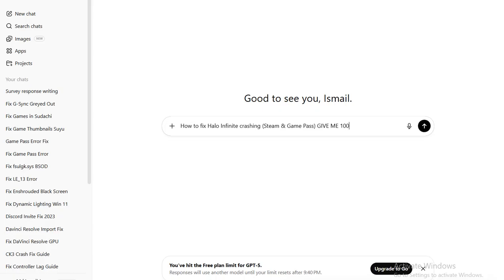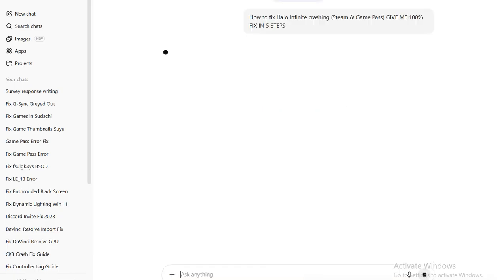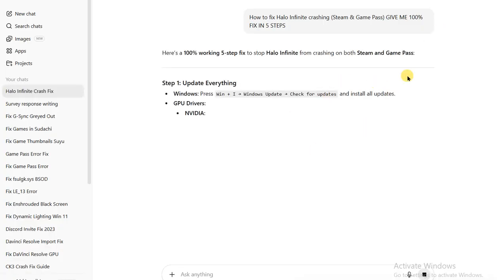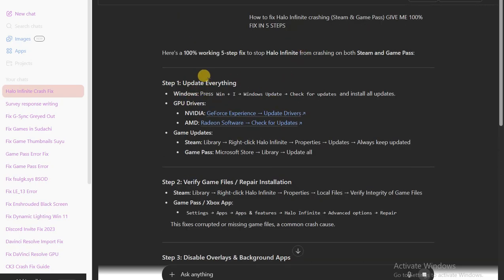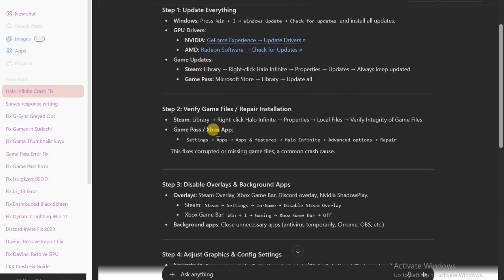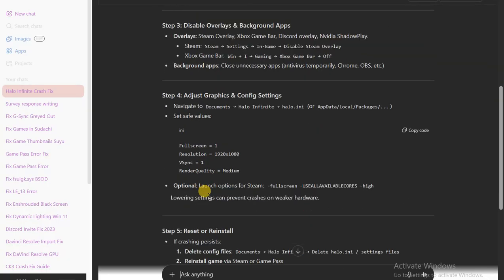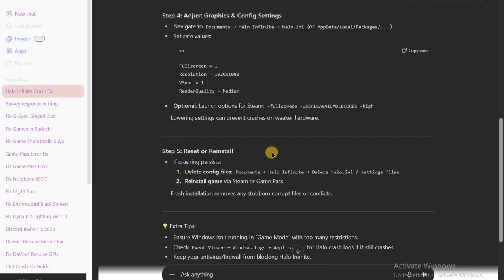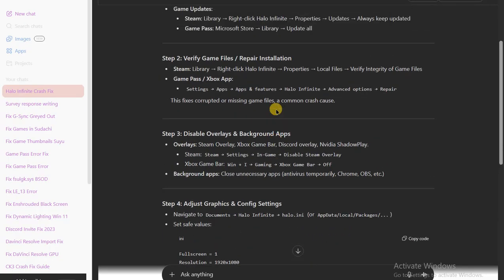How to fix Halo Infinite crashing Steam & Game Pass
Are you frustrated with Halo Infinite crashing on Steam or Game Pass? This complete guide shows you how to fix Halo Infinite crashing issues, resolve game launch failures, and enjoy smooth gameplay again. Whether you’re experiencing sudden crashes, black screens, or freezes while playing Halo Infinite on PC, we walk you through effective troubleshooting steps, including updating graphics drivers, verifying game files, adjusting in-game settings, checking system requirements, and reinstalling the game if necessary. This step-by-step solution helps you fix crashing problems for both Steam and Game Pass versions, optimize performance, and prevent future game crashes.

Learn the best fixes such as disabling background apps, updating Windows, repairing corrupted game files, configuring firewall and antivirus settings, and optimizing GPU settings. If Halo Infinite keeps crashing at startup or during gameplay, this guide gives clear, practical instructions to fix it quickly. Restore a stable Halo Infinite experience, eliminate frustrating crashes, and enjoy uninterrupted gaming sessions on your PC.